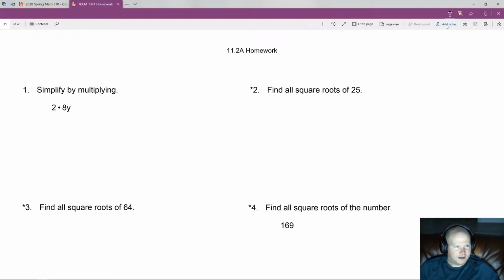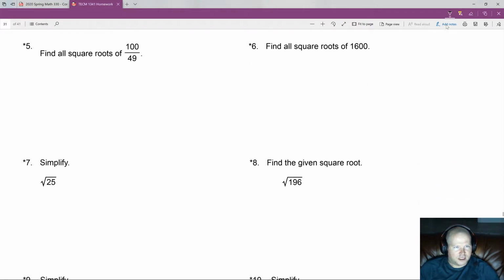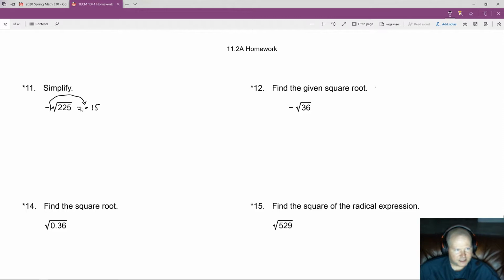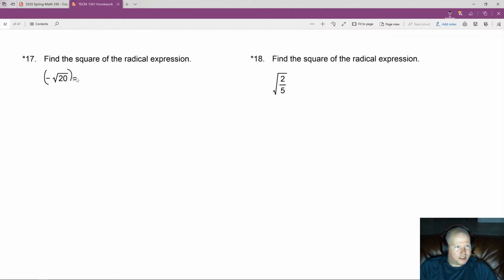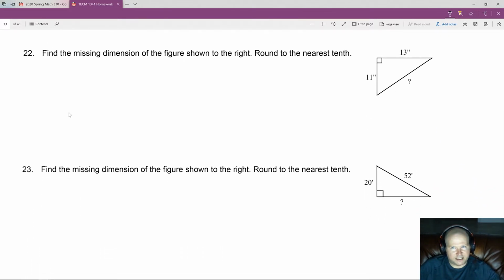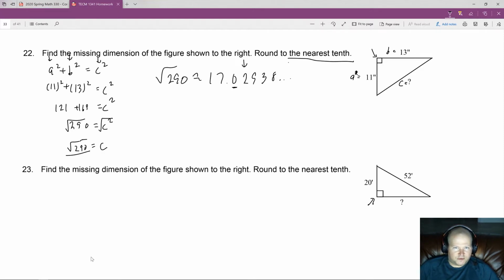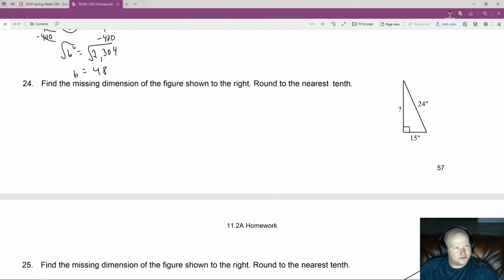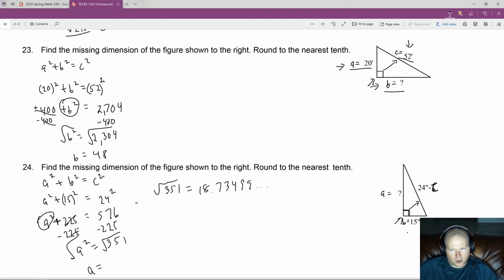TECM 1341 11 2A part 1